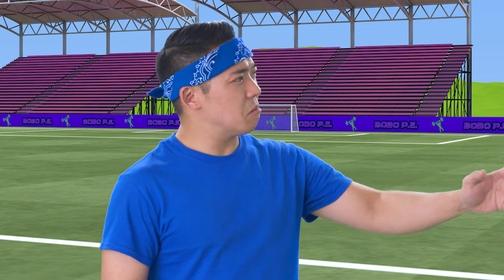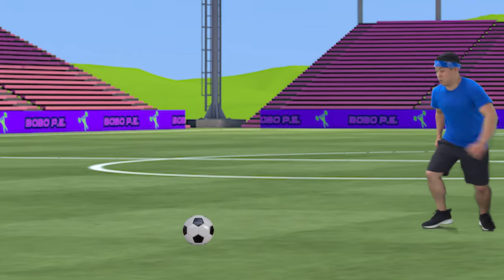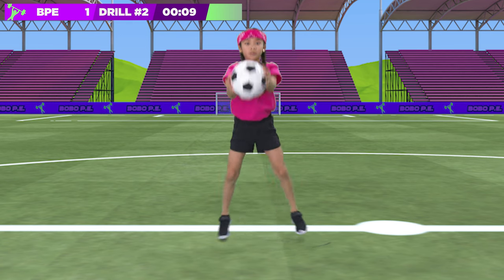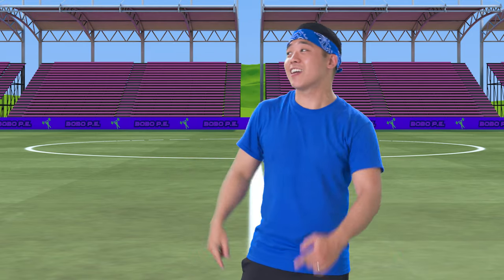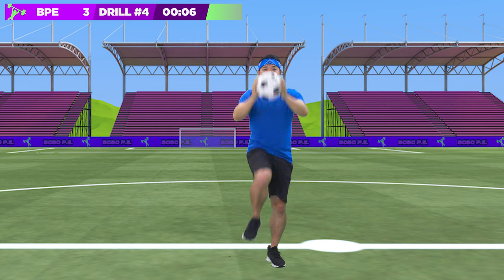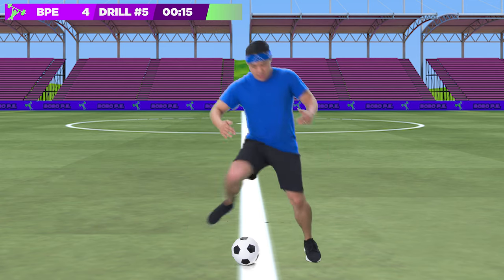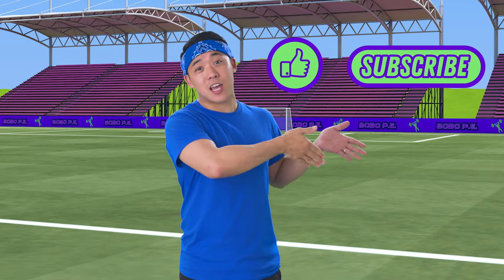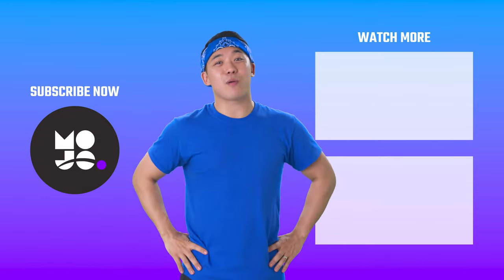🦖⚽ DINOSAUR Soccer Workout | Football Drills + Brain Break from the MOJO App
Sharpen your SOCCER skills against your BIGGEST competition in this energetic exercise you can do at home! Dinosaurs have traveled through time and they want to try their claw at futbol 🦶🏼. Join Bobo, Prayer, and Zadok as they give their best shot to Dino-Score on these prehistoric beasts! Whether you play soccer or not, you'll have a BALL. Develop your footwork, and get stronger and faster in your skills doing some dynamic drills, and on the way have some funny thrills! These will help you reach YOUR goal of scoring more goals, dino-mite!
➡️ Download MOJO for free at get.mojo.sport/youtube

This workout is great for TEACHERS and PARENTS whose kids need a P.E. or physical activity boost while distance learning / homeschooling. Or for ANYONE (that's YOU grown-ups!) who has energy to burn!